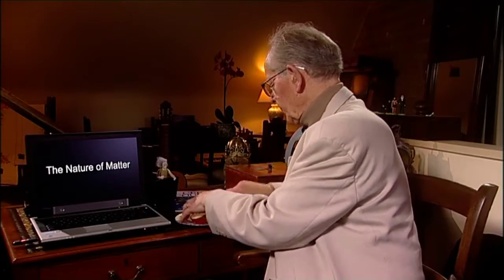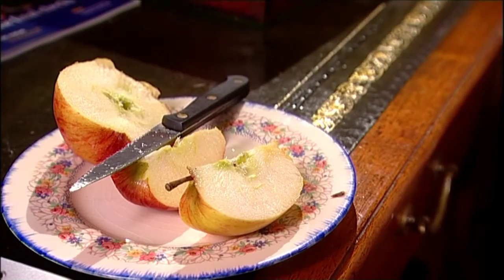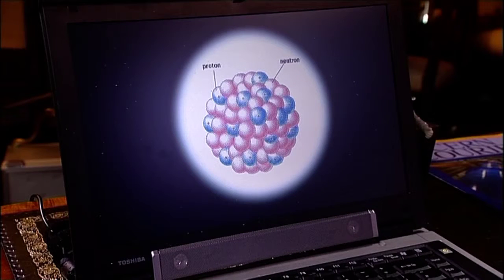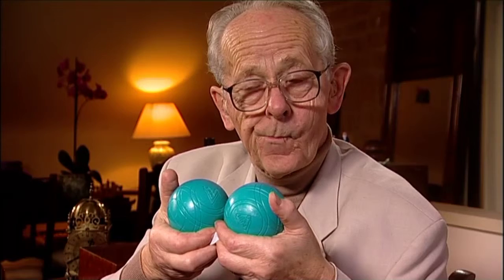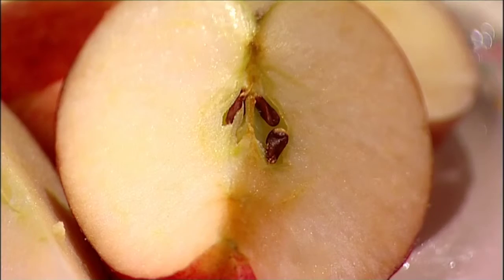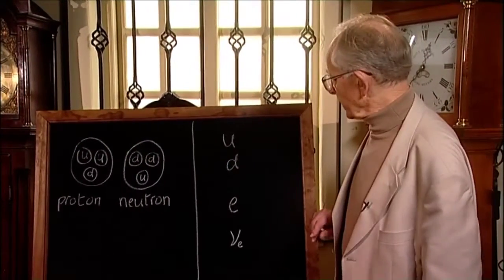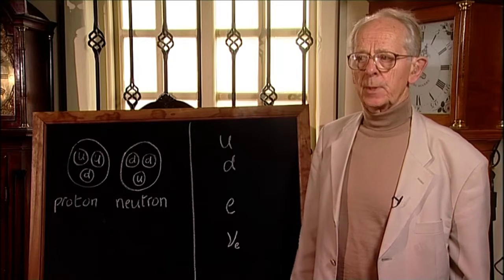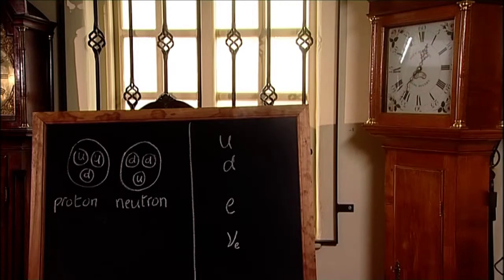The Nature of Matter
Space, Time and Consciousness